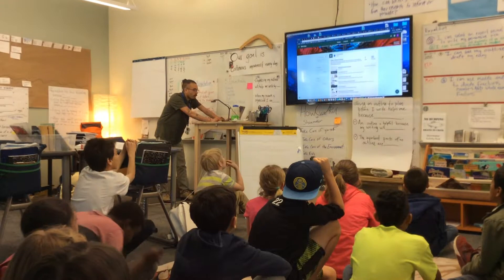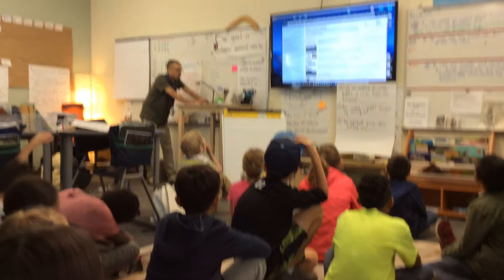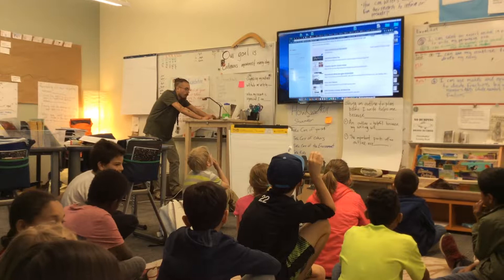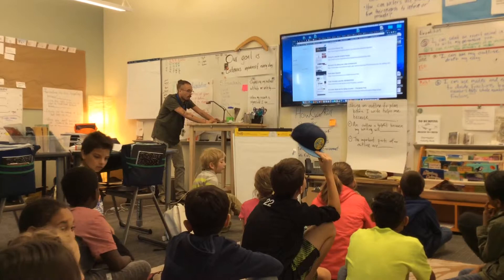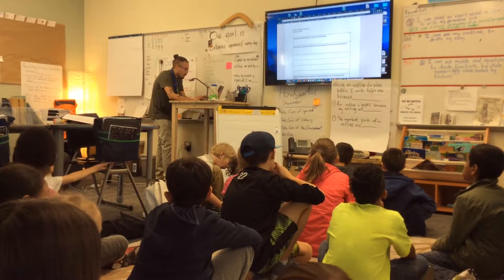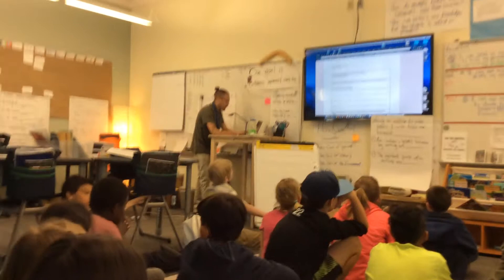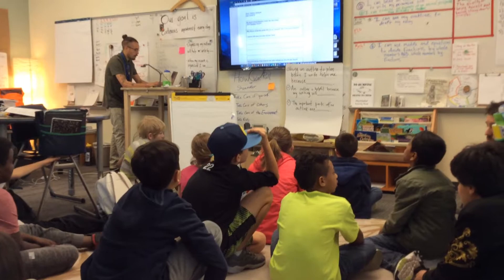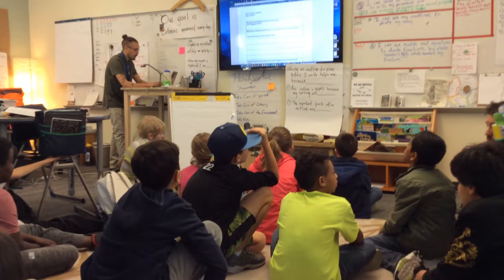Integrated Literacy "Expedition" Lesson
Introducing my class to a google class assignment and modeling how to fill out their animal perspective planners.